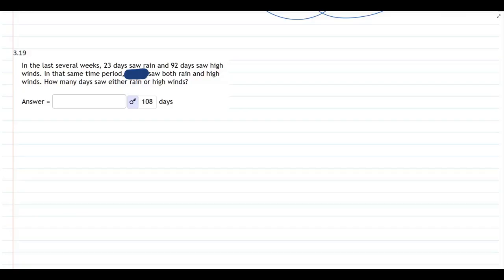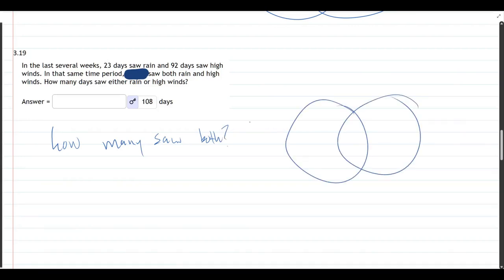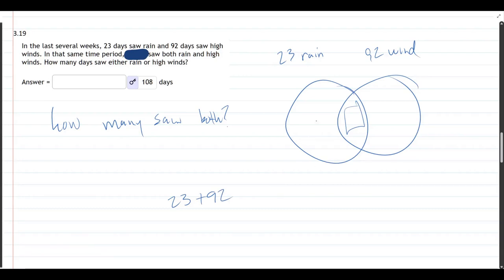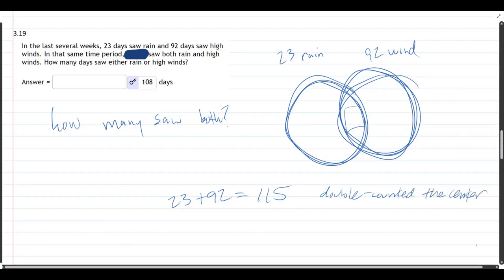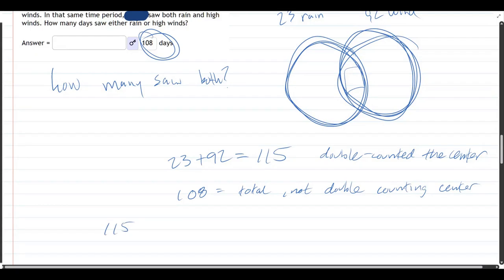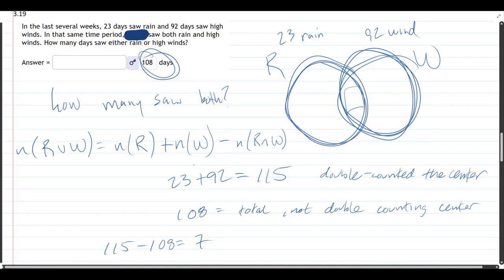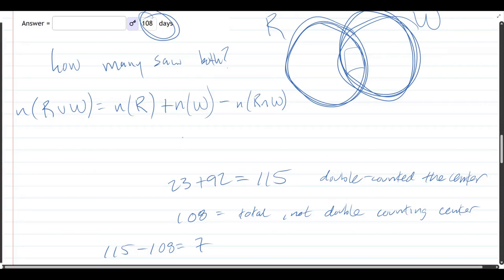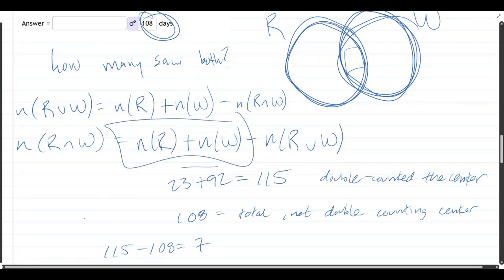Math 105 3.19 - Cardinality of Sum and Intersection Part 2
Math In Society at Tillamook Bay Community College